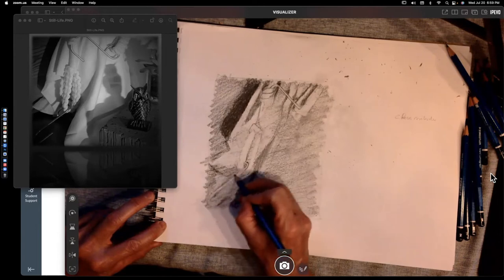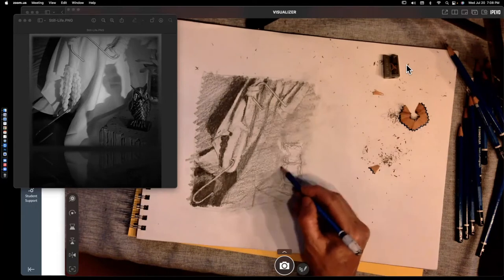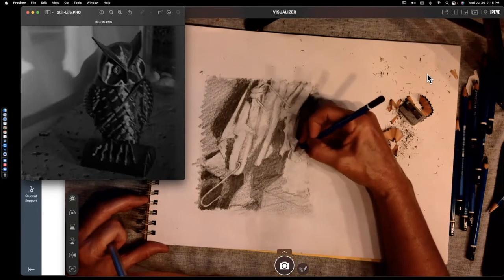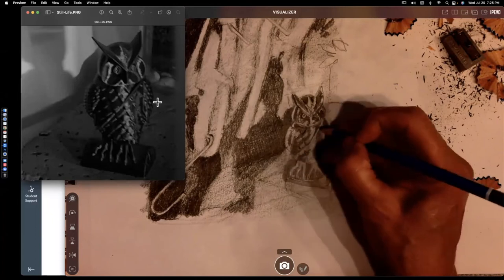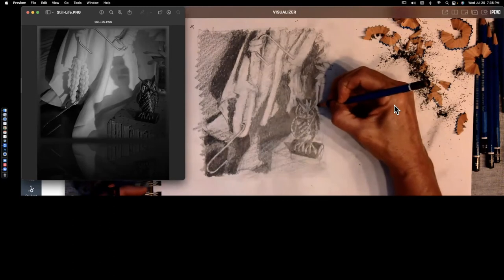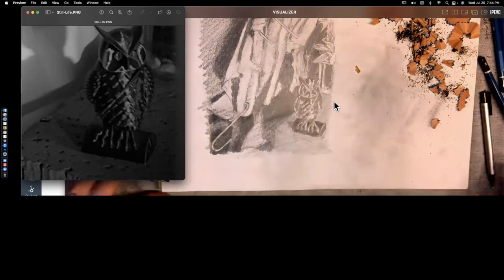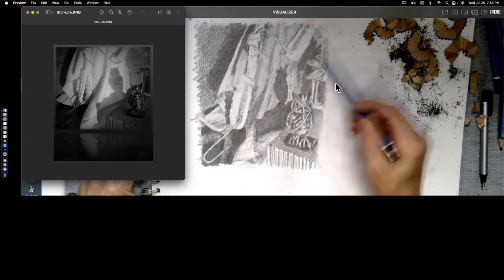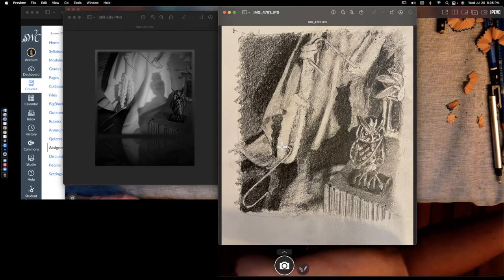Jess Demo (for a student)